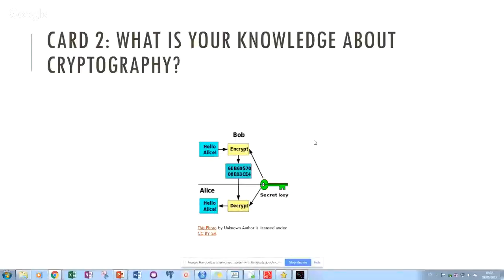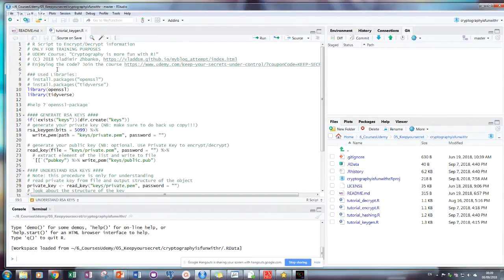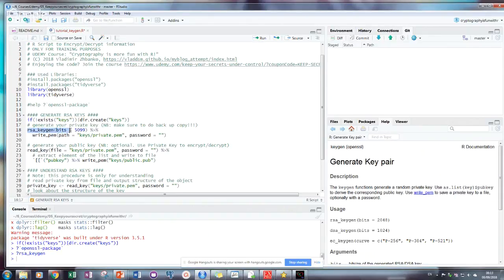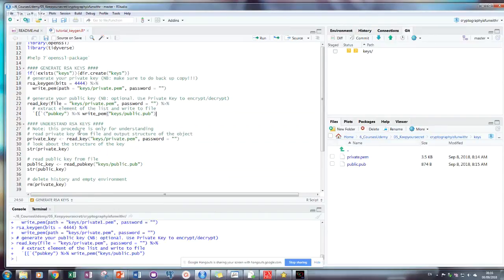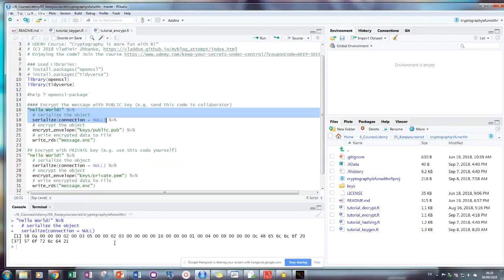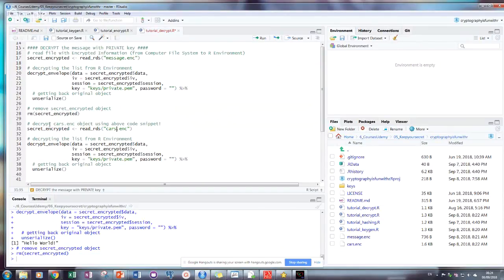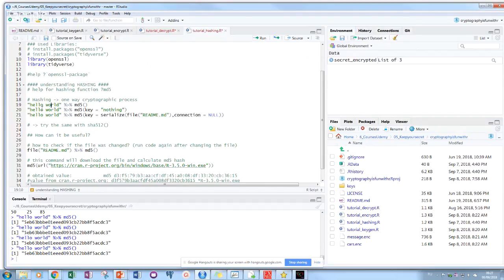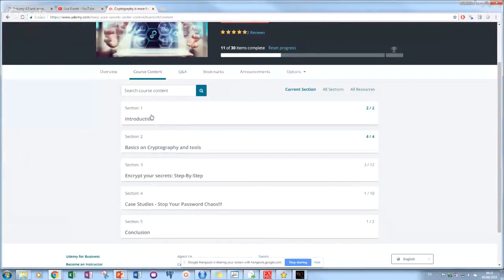Webinar - Cryptography is more fun with R!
Webinar about usage of Public Key Cryptography from R Statistical Software. Join this tutorial to understand how to perform simple cryptographic operations. Generating cryptographic keys, encrypting and decrypting messages, understanding hashing functions